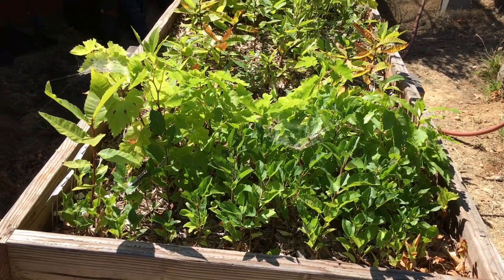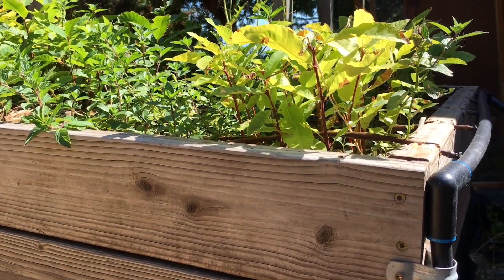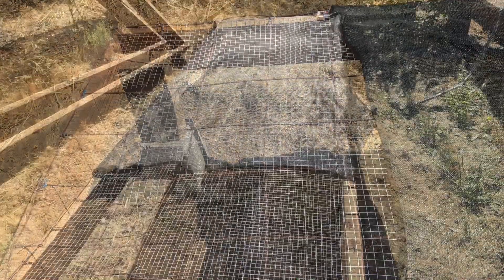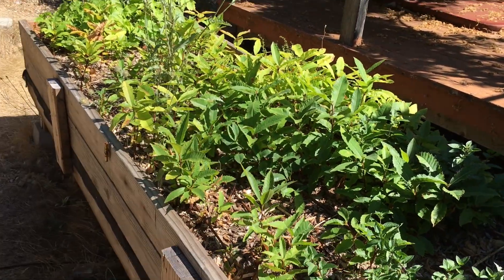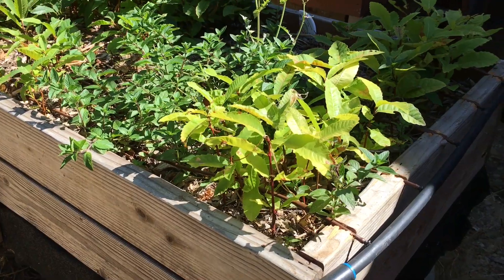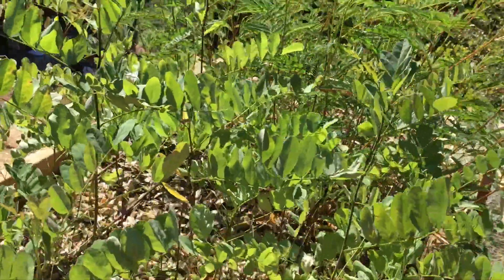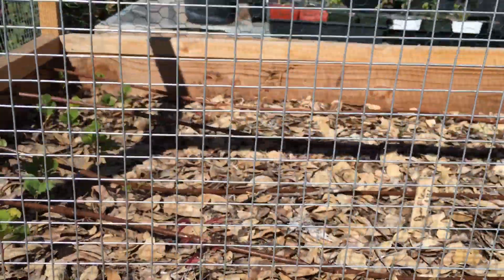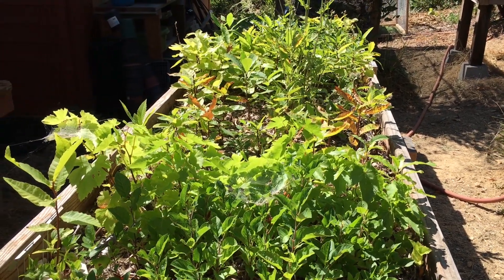DIY Air Prune Beds - Grow Hundreds Of Healthy Trees In A Tiny Space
Brief walkthrough of how we made our air prune beds for growing hundreds of healthy trees with no circling or girdled roots in only 30 square feet. Air prune beds create healthy, non-circling, highly-branched root systems by using air to prune tree roots. The roots then go dormant and create a hormonal signal  that back propagates to the stem-root junction and signals more roots to emerge heading out in new directions.

We first learned about air pruning beds from Akivah Silver - check out his channel for excellent tree propagation videos

For more on the science of air-pruning, watch Dr. Carl Whitcomb's videos in our playlist on Air Pruning

Want to build an air pruning bed? Check out our 35 page Air Pruning Bed DIY Manual - complete with step-by-step detailed build photos and Sketch Up drawings, materials lists with pricing and sourcing

Got questions? Drop 'em below and we'll do our best to answer!

Request your copy of Resilient Property Design Essentials - our free 40+ page e-book containing 8 critically important design principles, strategies and techniques to make your property more resilient, beautiful and productive without making expensive mistakes!